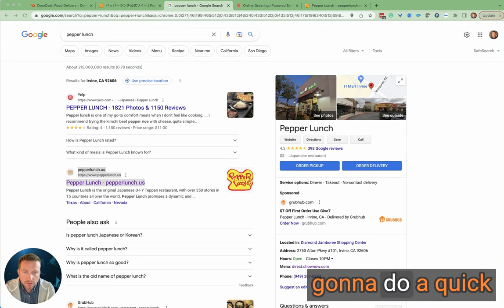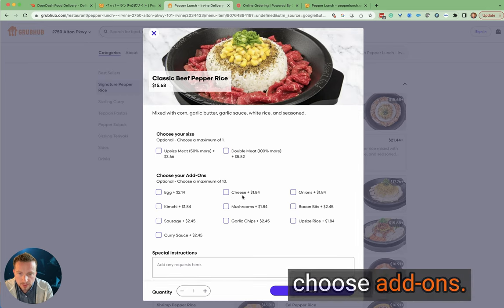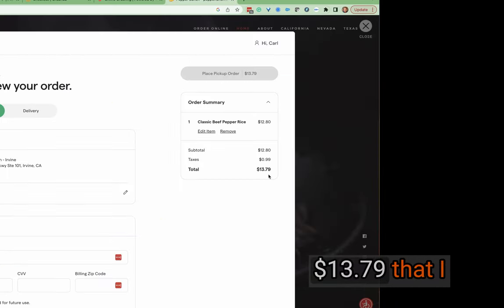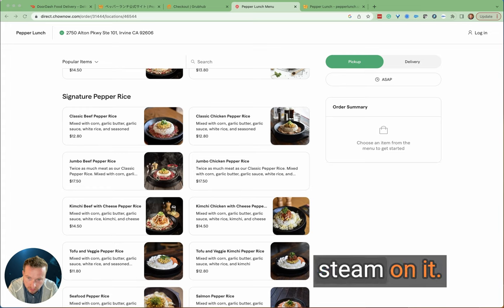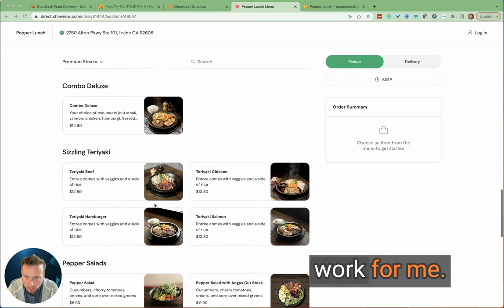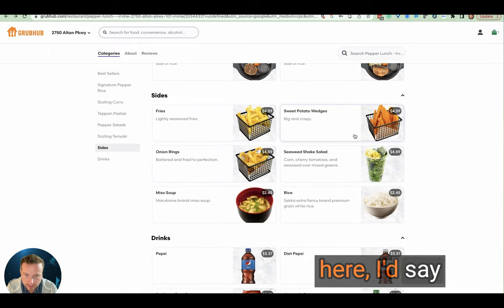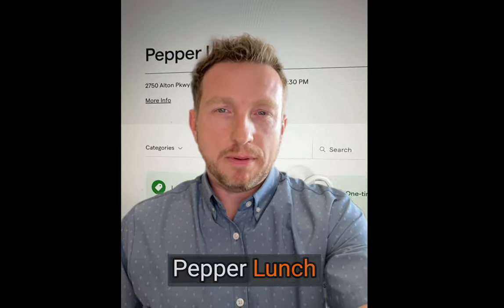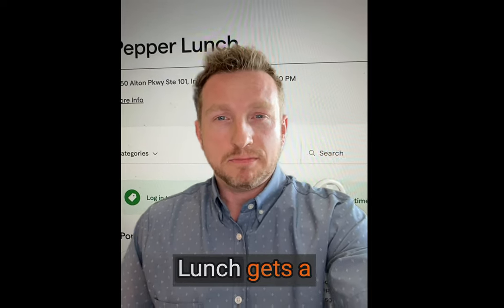Pepper Lunch OFF PREMISE REVIEW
It's another off-premise review, and this time, we're off to Pepper Lunch for a pick-up experience when ordering through GrubHub. Lots to pick at in this one, not least a tasty bit of Pepper Beef